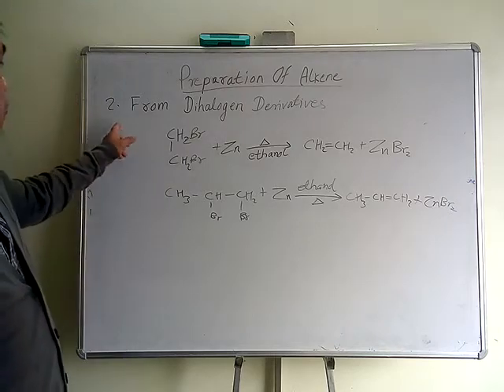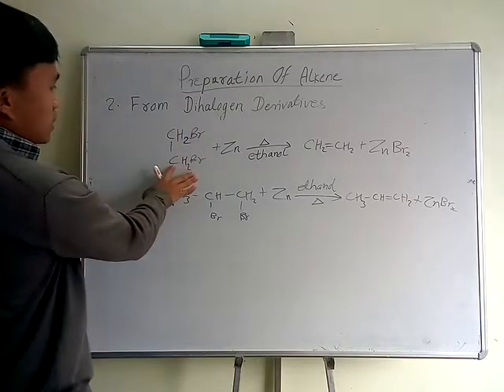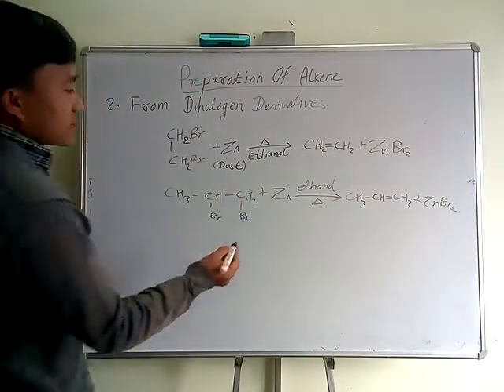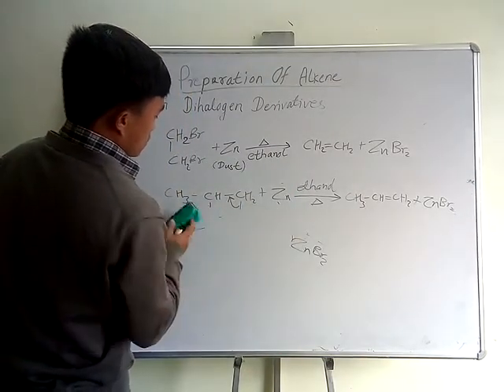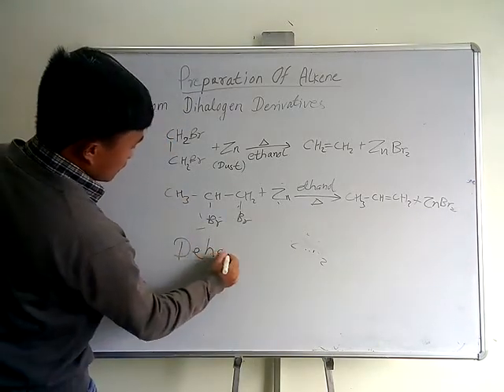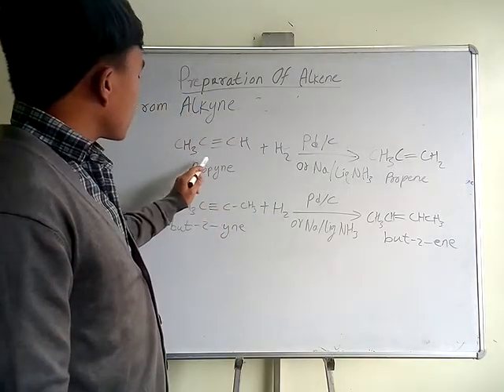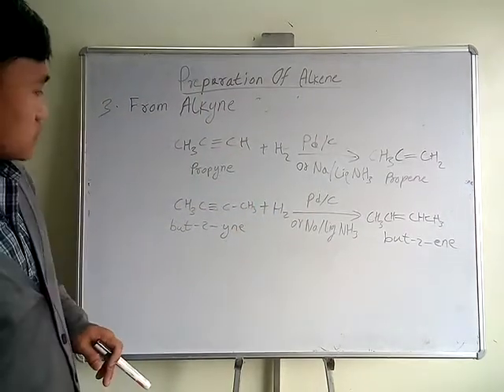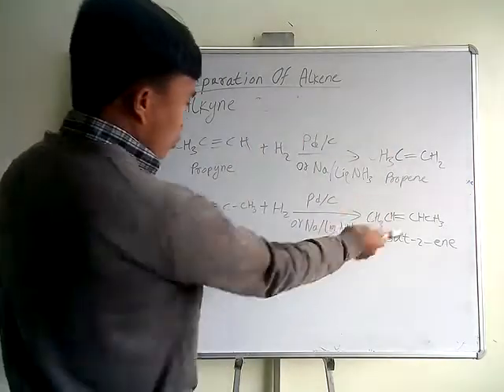Preparation of Alkene Part 2